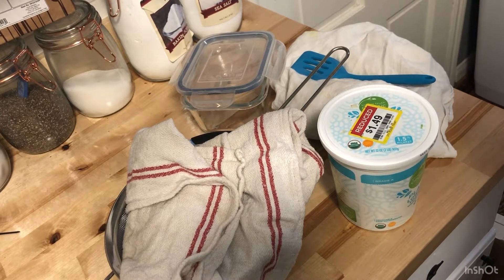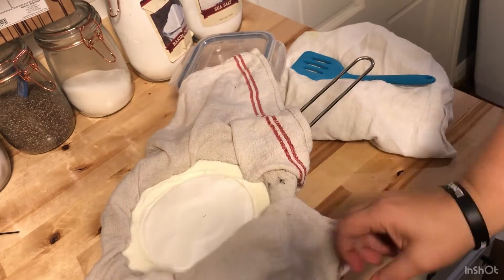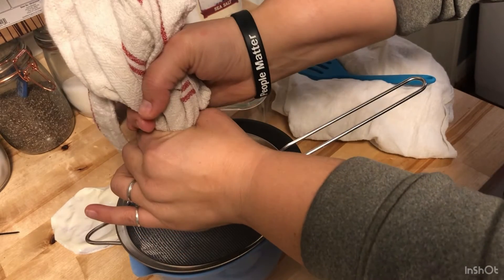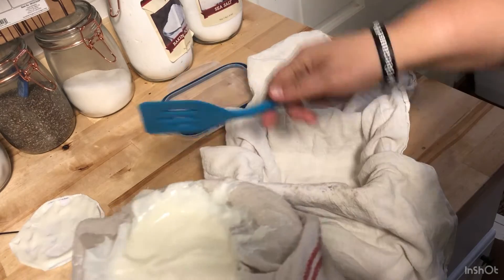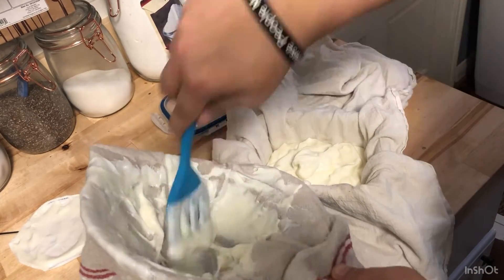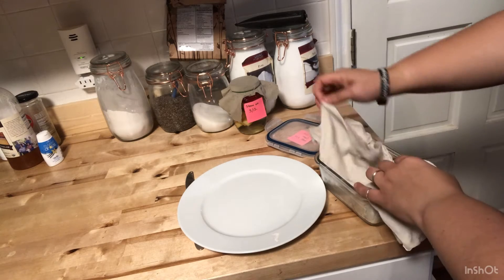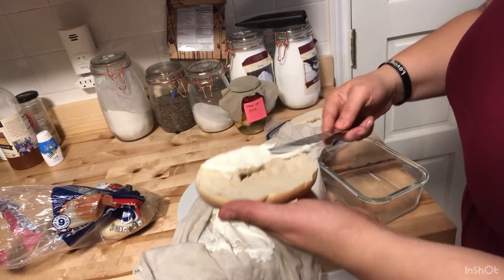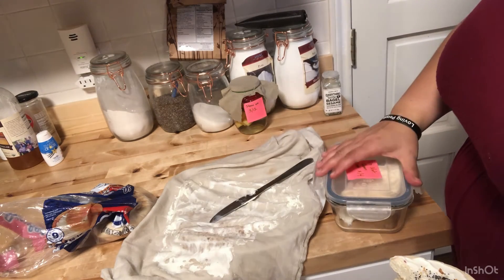DIY Cream Cheese | Only Needs One Ingredient .... AND Patience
My son and I enjoy bagel and cream cheese so I thought it would be helpful to know how to make it if the skill was ever needed.  I watched a couple of people make it using organic plain yogurt and thought, "Yeah, I can do it."  Well, it turned out about a 7 out of 10.  The consistency was actually really nice for spreading but not as thick as store bought.  The flavor by itself was okay but not something I would special request at all.

What are your favorite basics to make from scratch?